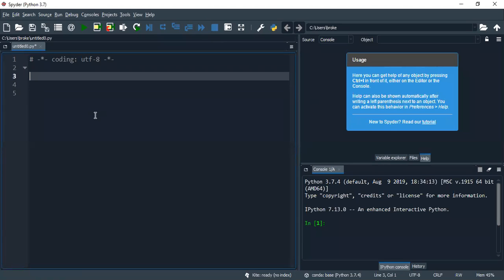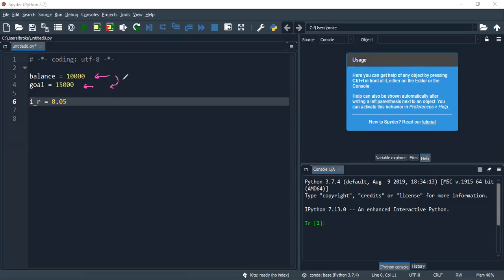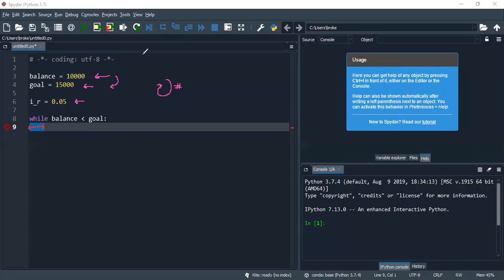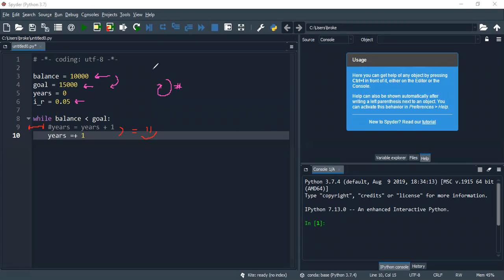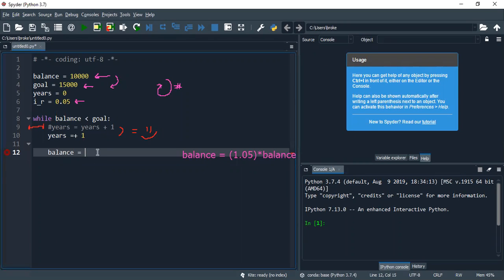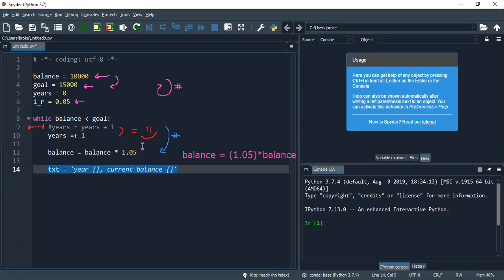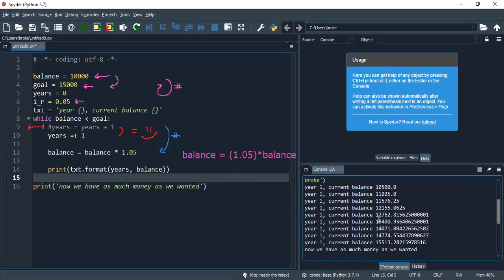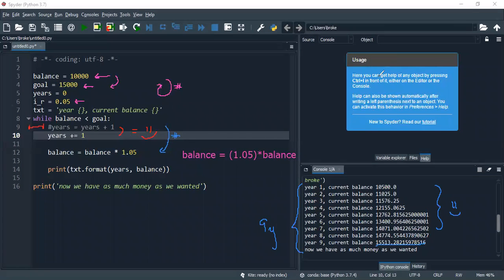4 - Example 1 code